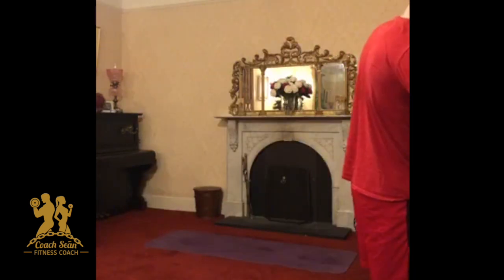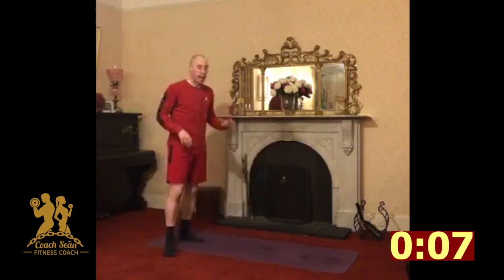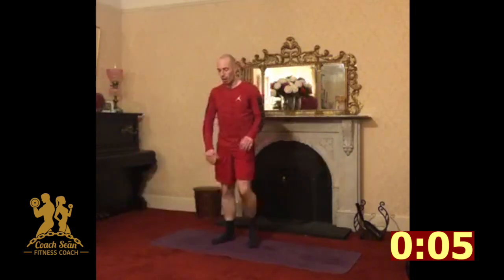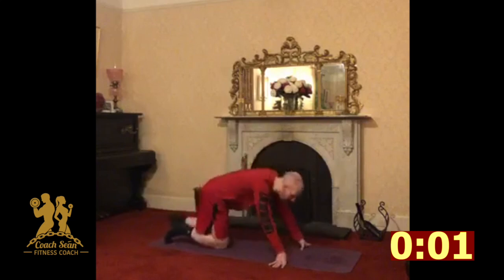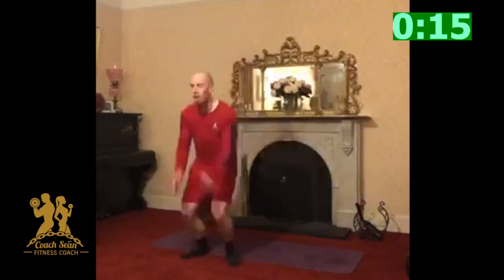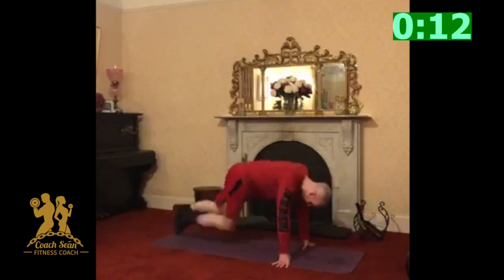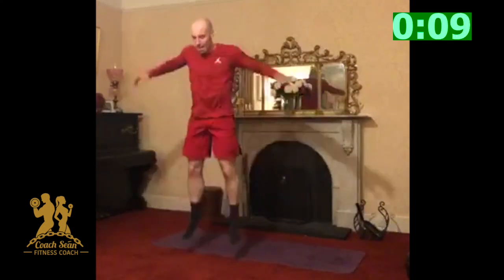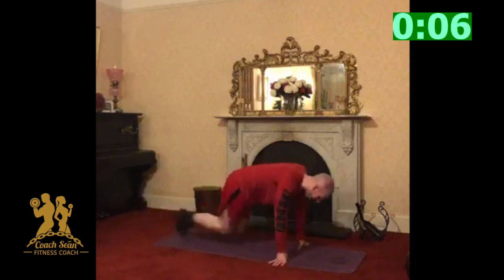Tabata Finisher (Rocky: Going The Distance) (Follow Along Workout)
It can be tough to stay motivated for at-home workouts so here's another follow along workout, a Cardio Tabata Finisher

There's a couple of options on this one. For the first exercise do Squat Jumps or regular squats. For the second exercise, you can either switch it up with Mountain Climbers, High Knees or, if you really want to feel the burn in your legs, a squat hold/pulse.

We keep alternating between the two exercises for the 4 minutes. I love the Rocky music, so this is by far my favourite Tabata mix but there's a load of other ones on Spotify to push you as well and help you keep count of the 20 seconds and 10 seconds rest rather than looking at a stopwatch. AC/DC, Outkast and Bruno Mars mixes are probably some of the other better ones to help ya out!

This video was apart of a 45 minute 'Sweat' session with ABC Gyms as we look to build a huge online community. Message them for more info.

Seán